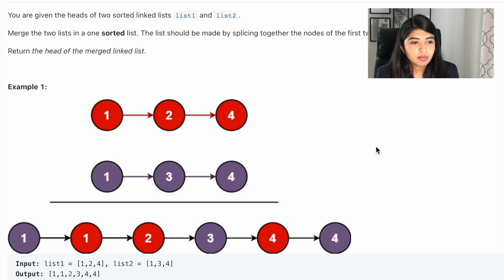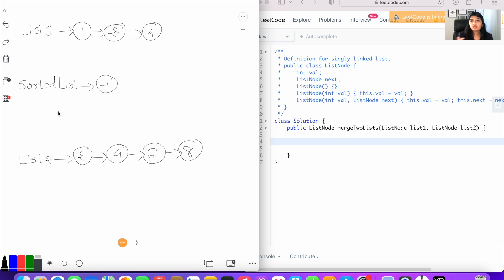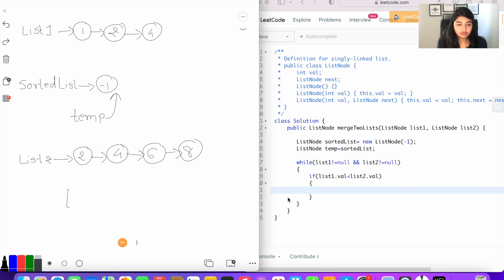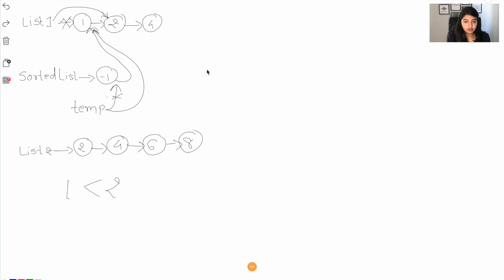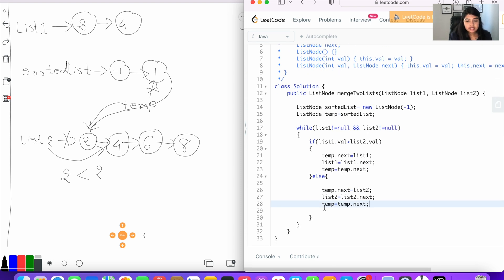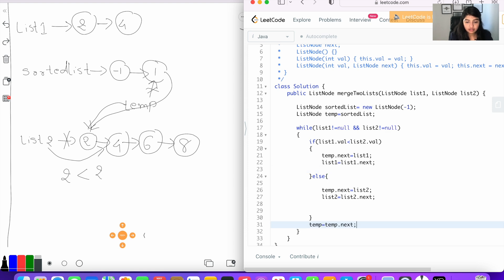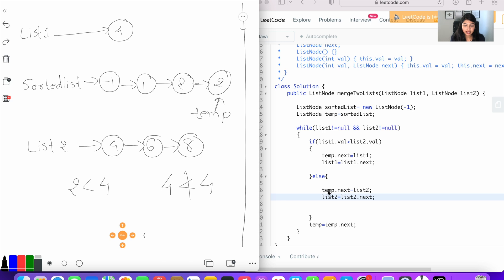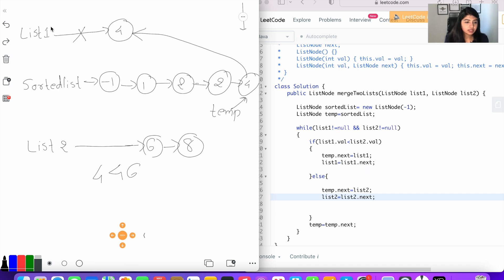Leetcode 21. merge two sorted lists